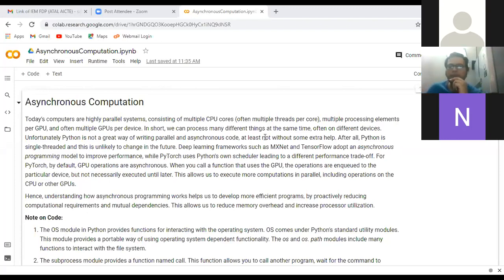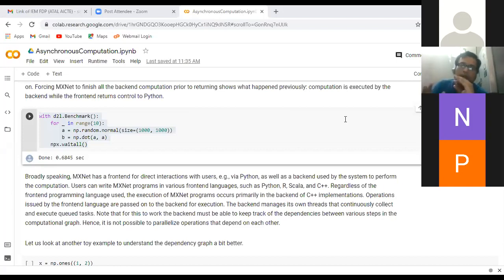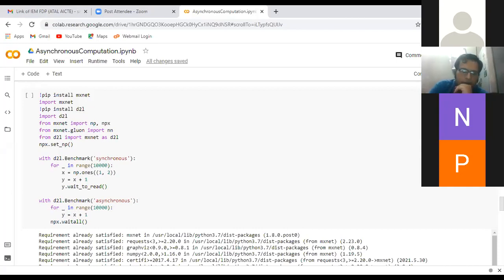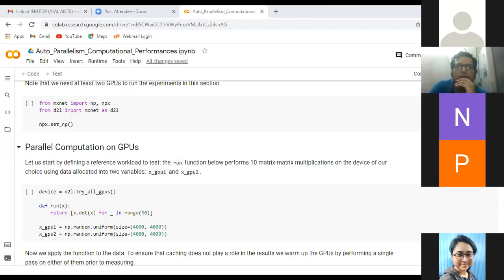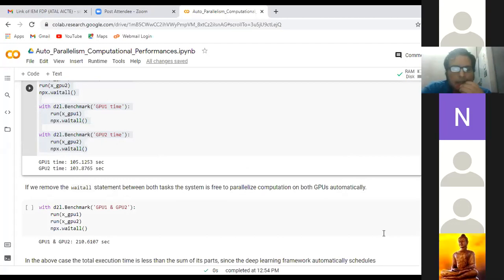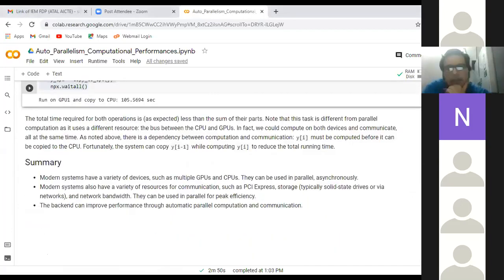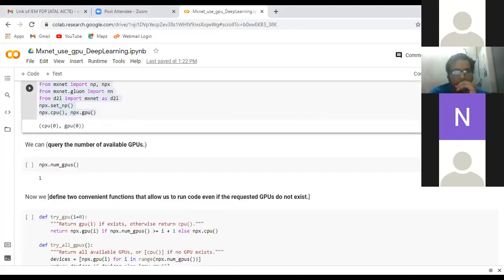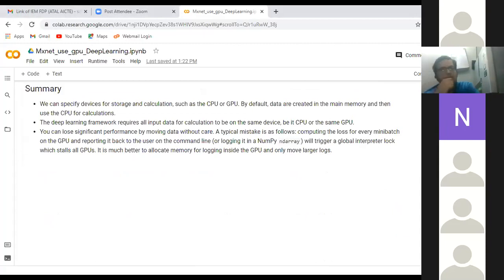Sabyasachi Mukhopadhyay's hands on session in a Faculty Development Programme by IEM Kolkata(Part 2)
About Speaker:
Sabyasachi Mukhopadhyay is the Faculty of Business Analytics and Statistics at School of Management Science, MAKAUT (Govt. of WB), WB, India. He is the University Course Co-Ordinator of BBA and MBA in Business Analytics at MAKAUT. Apart from being Kolkata Lead of Facebook Developer Circle, he is the ‘Google Developer Expert in Machine Learning’ and ‘Intel Software Innovator’. Mukhopadhyay received MS in Physical Sciences from IISER Kolkata and was the ‘Topper’ of 2015 batch. He is the ‘Course Curriculum Developer’, ‘Paper Setter’, ‘Examiner’ and ‘Moderator’ of MAKAUT and SCIT Pune. He was the ‘Co-Founder’ and ‘Chief Research Officer’ of Twelit MedTech Pvt. Ltd and currently involved in startup mentoring activities. Meanwhile, Mukhopadhyay was a Project Scientist at Nanoscope Technologies for brief period of time. He was featured in Facebook’s special coverage ‘The Limitless’ as one of India’s leading innovators and entrepreneurs of 2018.

He has more than 55 publications which include patent, books, journals and proceedings. His findings on AI based retinal disease detection and AI based early stage cancer detection has been highlighted in all leading newspapers like ‘The Hindu’, ‘The Economic Times’, ‘The Indian Express’, ‘Business Standard’, ‘Daily World’ as well as on television channels like ‘Zee News’, ‘Odisha Tv’, ‘NewsX’, ‘News World India’. His research success also has been featured in leading national and international tech magazines like ‘eHealth’, ‘Analytics India Magazine’, ‘The Better India’, ‘BioSpectrum’. He received several international awards which include ‘Best Research Paper Award’, prestigious ‘SPIE Photonics Education Scholarship-2014’ (only 19 students from Asia, 144 students around world to receive that), ‘Most Inspiring Facebook Developer Circle Lead’ (twice), 'Alumni Award 2020 By IISER Kolkata' and so on. He also received several travel grants from SPIE, IISER to present research works in international conferences. Mukhopadhyay was on-boarded as nominated ‘Board Member and External Expert of Institution’s Innovation Council (IIC)’ at IEM Kolkata, Techno India Main Salt Lake and IISER Kolkata.

Mukhopadhyay delivered invited talks, served as panelist and judge in leading IITs, IISERs, NITs, IIEST Shibpur and many leading state, central universities of India. Sabyasachi’s research on AI based early stage cancer detection has been included in the current affair syllabus of India’s top Govt. official competitive exams like UPSC, IAS, IBPS, Banking etc. Mukhopadhyay was also invited to deliver talks in ‘Faculty Development Programme’ of IEM Kolkata, CEM Kolaghat, NIT Durgapur, NIT Mizoram and ‘Refresher Courses for Faculties’ in Calcutta University. He delivered invited talk in a webinar organized by IT Department of MAKAUT (Govt. of WB) on the eve of Student Induction Programme of new B.Tech, M.Tech, MCA, BSc batches. He was also invited as a ‘Judge’ of NASA Space Apps Challenge 2018 at Heritage Institute of Technology Kolkata. He was the Judge of ‘Hult Prize’ at Netaji Subhas Engineering College and Calcutta University. He delivered TEDx talks twice in TEDxBalajiITS and TEDx HITKolkata. His TEDx talk at TEDxBalajiITS was featured in news channels including ETV Telengana, Chappudu TV and the newspapers like Velugu, Andhra Jyothy, Sakshi and so on. He also wrote technical articles for the editorial of leading bengali daily, Anandabazar Patrika. Mukhopadhyay received honorary mention in government official site of 'Embassy of India to Switzerland, The Holy See & Liechtenstein' for his research.